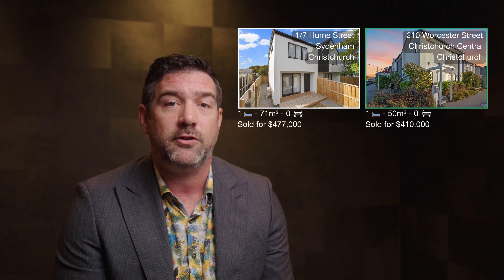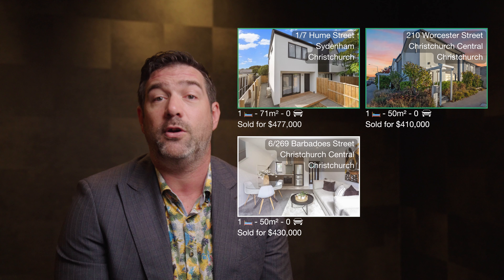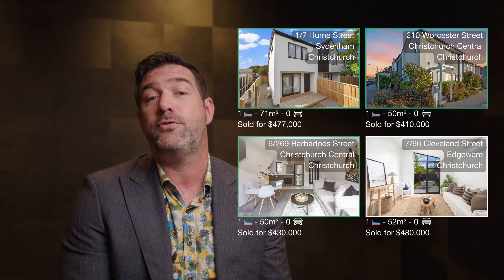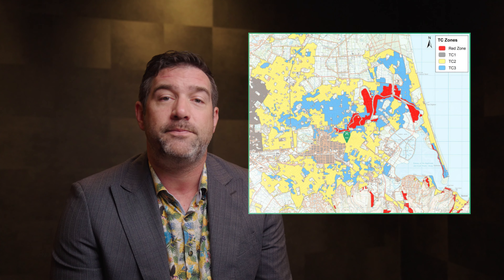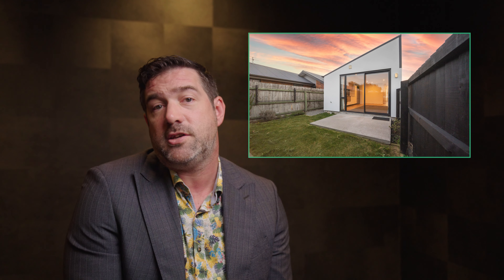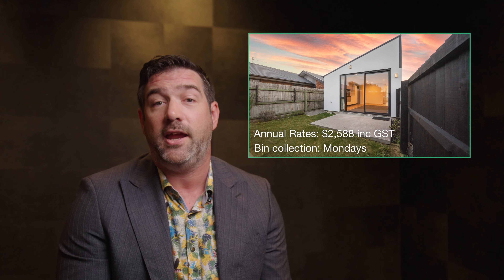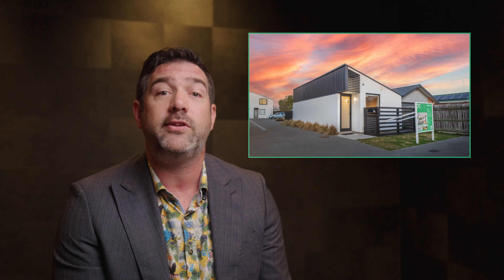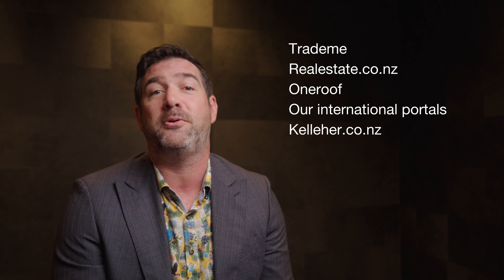Percy St Talkthrough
0:00 - Overview
0:05 - Location
0:11 - Land and Floor Area
0:35 - Government Valuation
0:40 - For Sale Price
0:46 - Comparable Sales
1:28 - Council Zone
1:46 - Technical Category
1:52 - Insurance
2:09 - Levy
2:19 - Short Term Accommodation
2:38 - Hazardous Check
3:13 - Land Information Memorandum
3:34 - Offer Process
3:50 - Property Files
3:59 - Independent Advice
4:07 - Four Letters
4:44 - Viewings